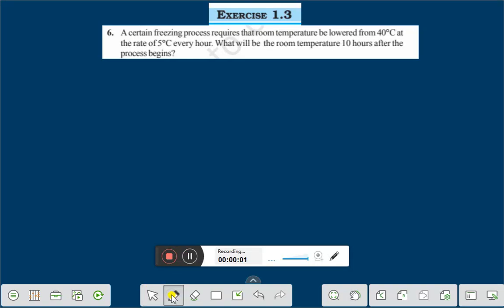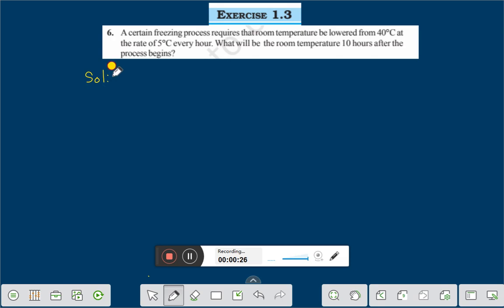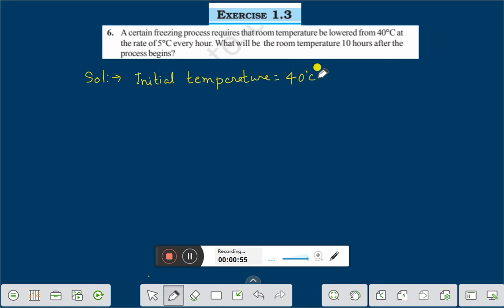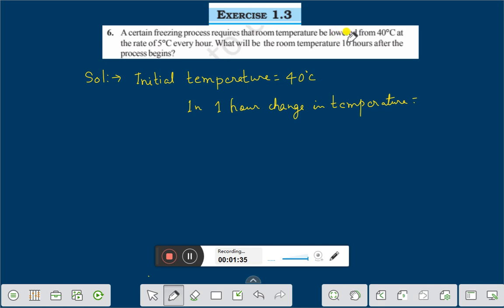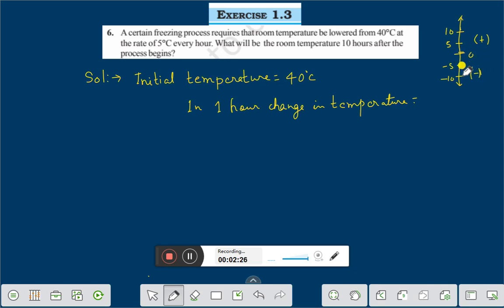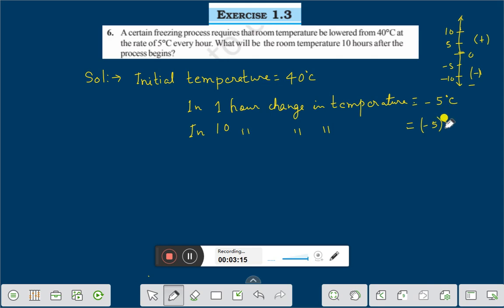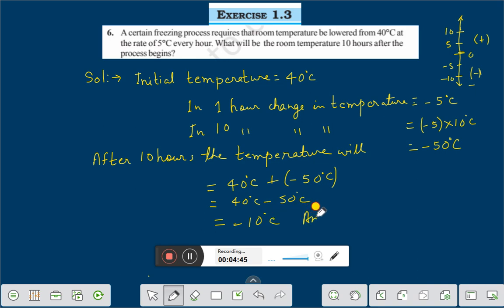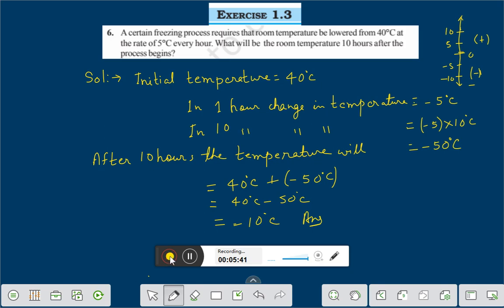EX-1.3 ,Q.NO- 6 CH-1,CLASS-7 ,INTEGERS,MATHS,NCERT,CBSE